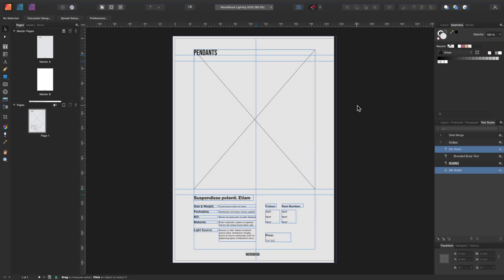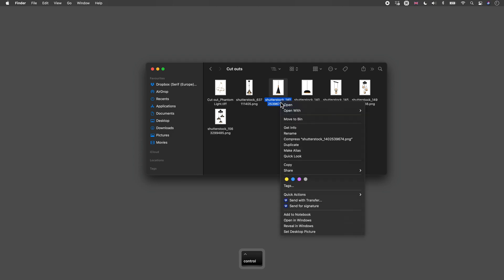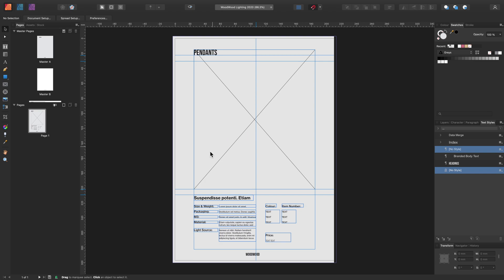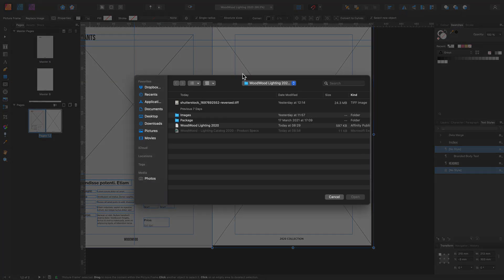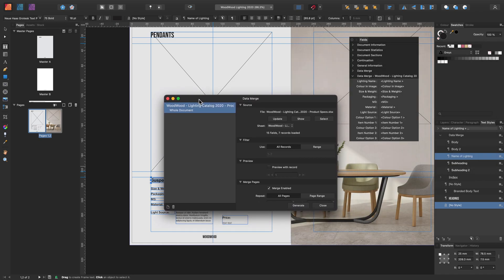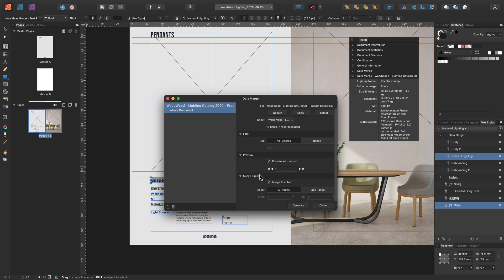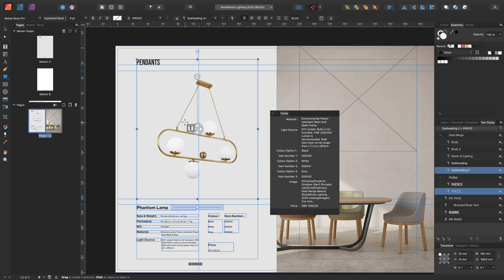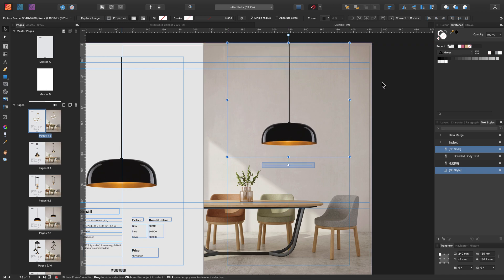Affinity Publisher - Data Merge Basics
Discover the possibilities of Data Merge. Learn the basic key stages from creating a data source to generating.

Design by Emily Goater. Images from shutterstock.com used under license.